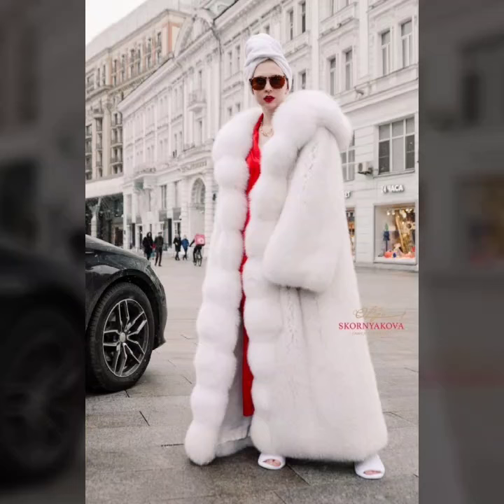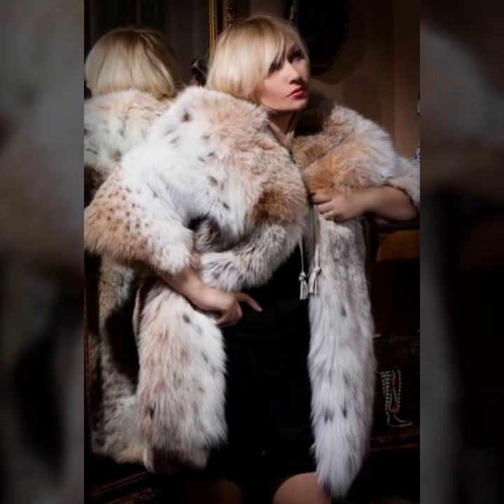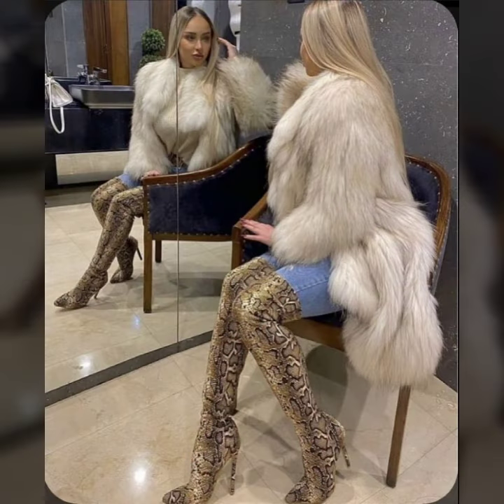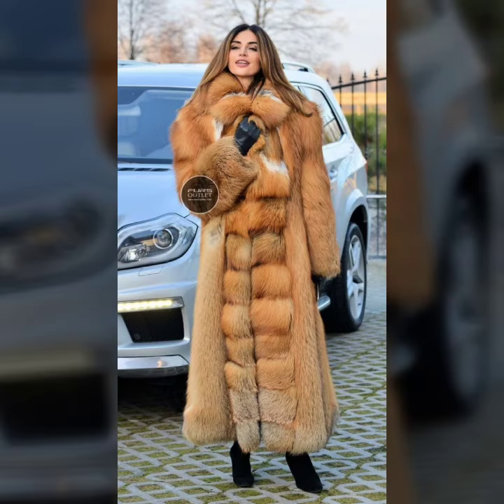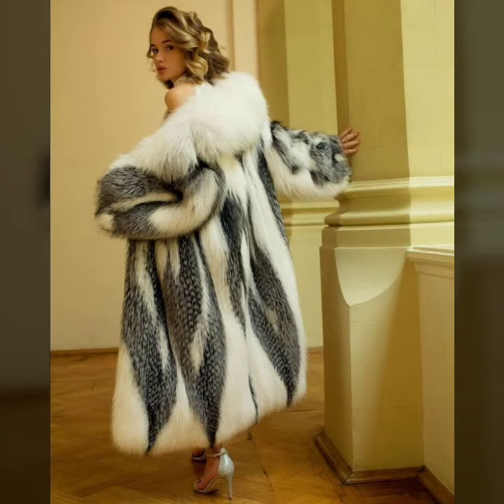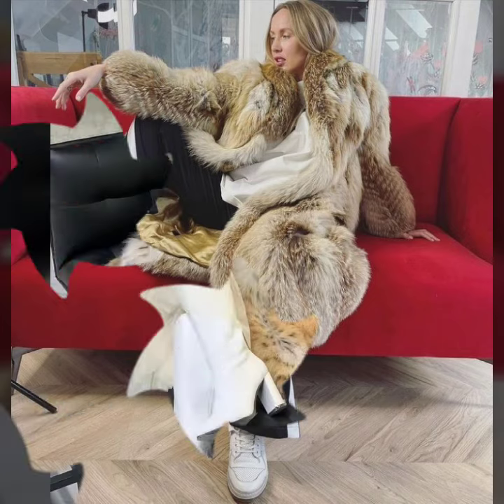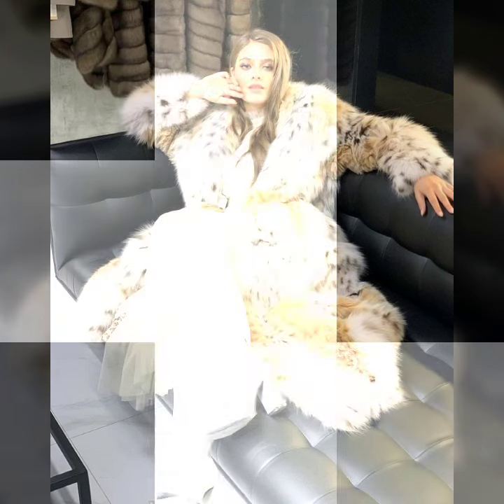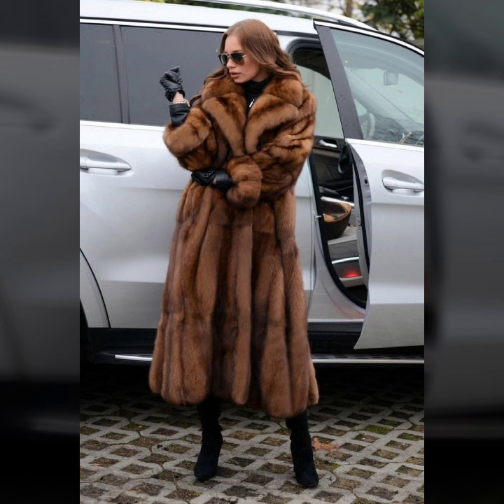Most Popular Flattering Collection Fur Coat for Girls#winter dress